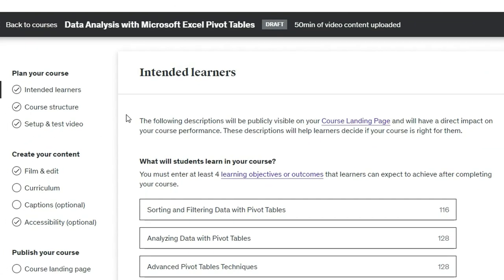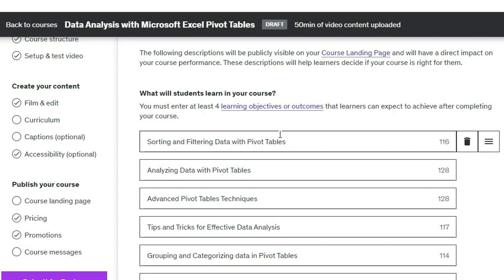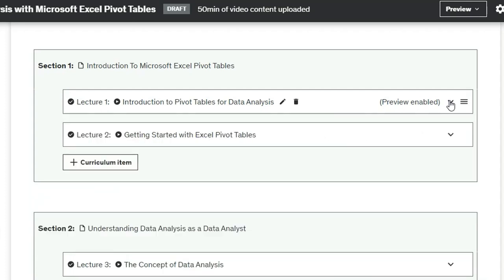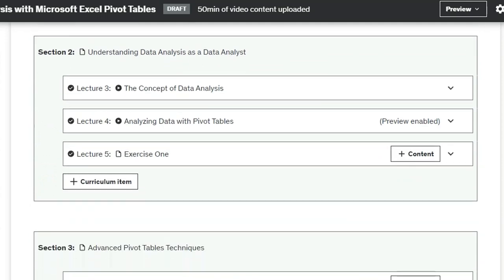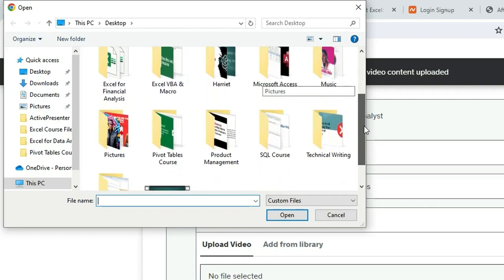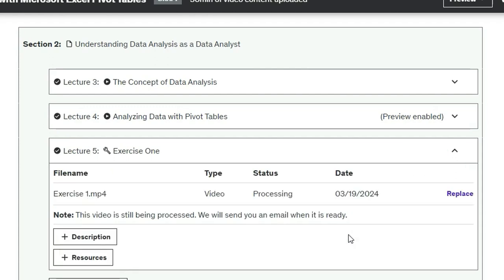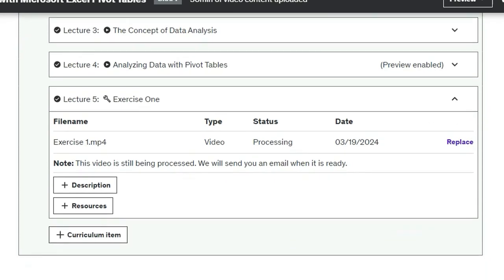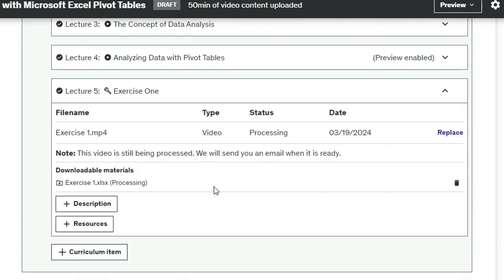How to Upload Your Course on Udemy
Are you an aspiring instructor looking to share your expertise on Udemy? In this comprehensive tutorial, I walked you through the entire process of uploading your course to Udemy.

Whether you're a seasoned educator or a newcomer to online teaching, this tutorial provides valuable insights to help you succeed on Udemy. Join us and start sharing your knowledge with the world today!